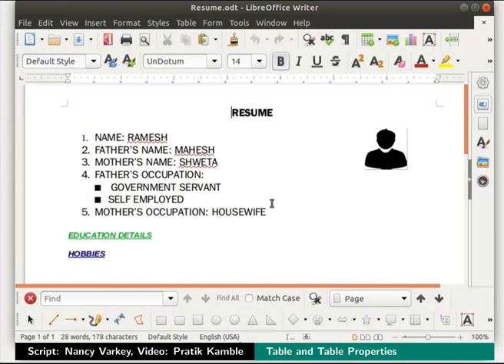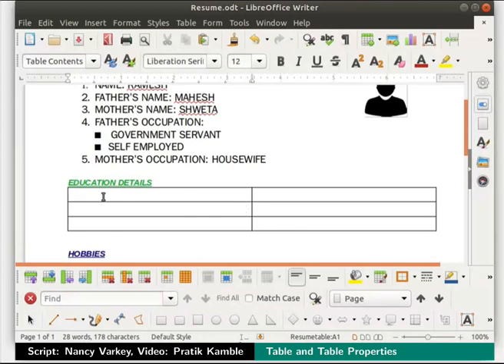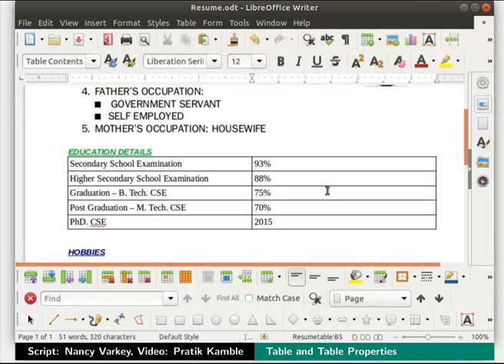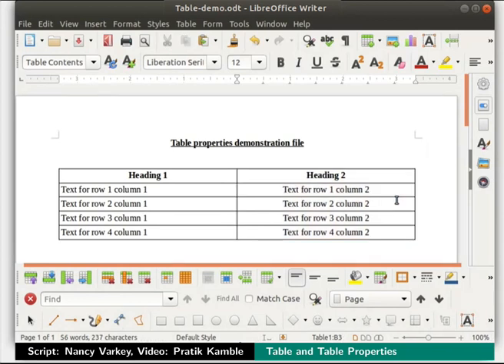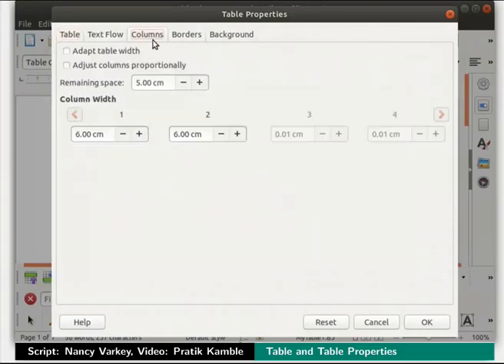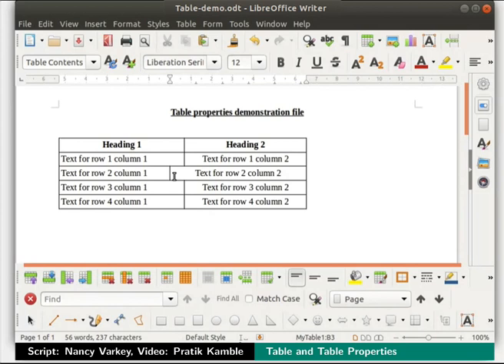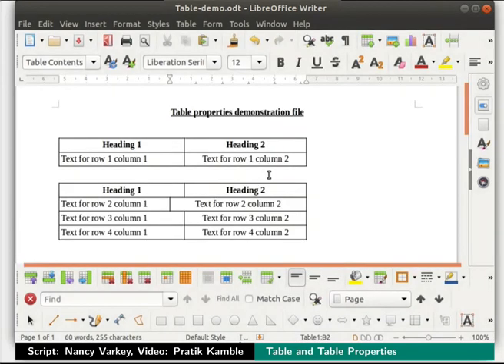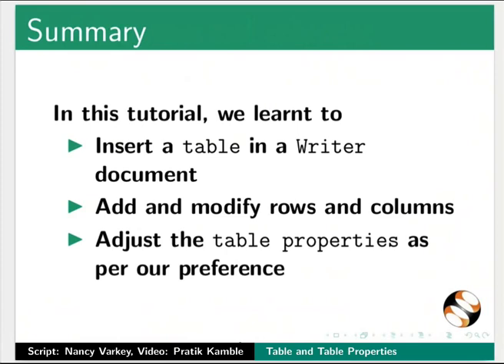November 8, 2025